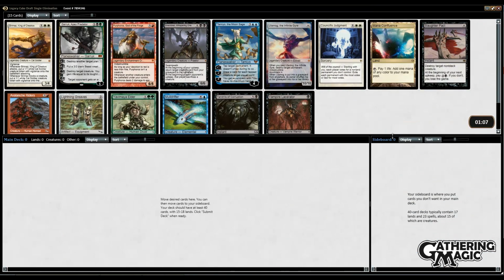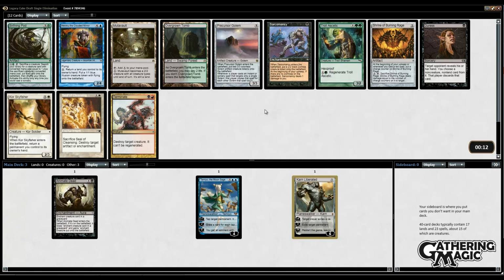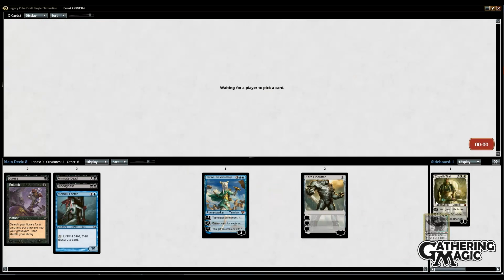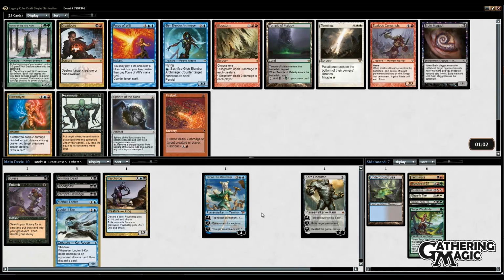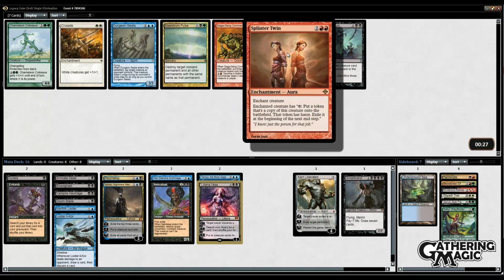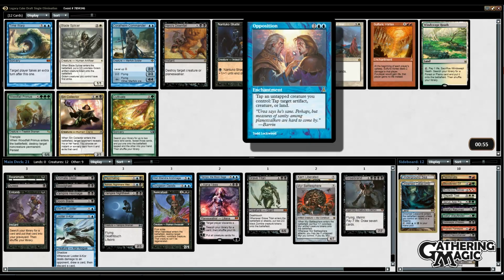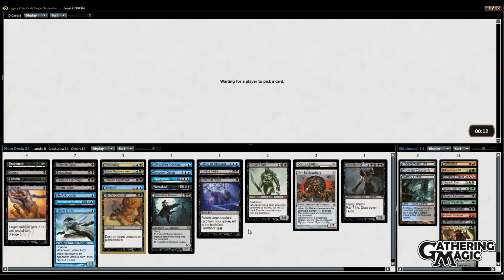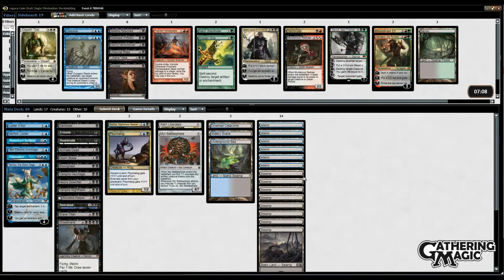Drafting with Numot: Legacy Cube #1, The Draft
Drafting with Numot - Legacy Cube Draft #1

DECK LIST

Land:
1 Drowned Catacomb
1 Underground Sea
1 Watery Grave
6 Island
8 Swamp

Creatures:
1 Looter il-Kor
1 Merfolk Looter
1 Waterfront Bouncer
1 Bloodghast
1 Vampire Hexmage
1 Vampire Nighthawk
1 Psychatog
1 Glen Elendra Archmage
1 Bloodline Keeper
1 Nekrataal
1 Grave Titan
1 Myr Battlesphere
1 Griselbrand

Other:
1 Darkblast
1 Entomb
1 Reanimate
1 Animate Dead
1 Doomblade
1 Hero's Downfall
1 Ashiok, Nightmare Weaver
1 Opposition
1 Tamiyo, the Moon Sage
1 Karn Liberated